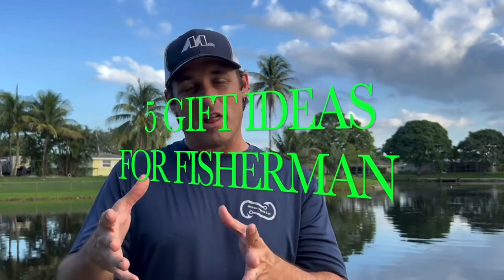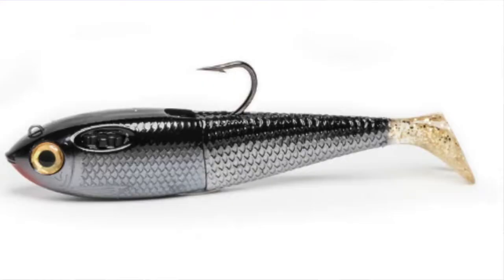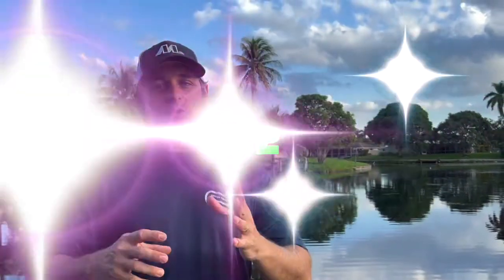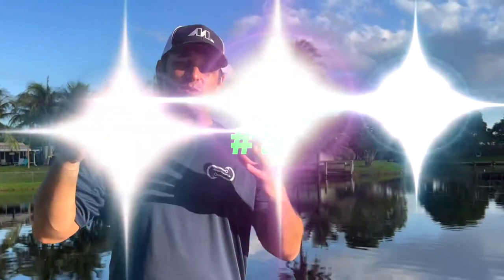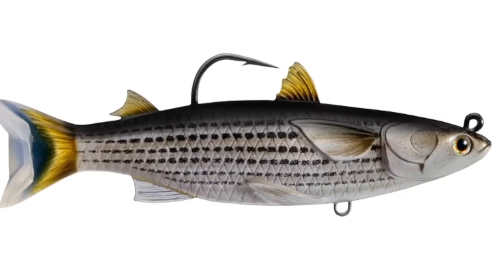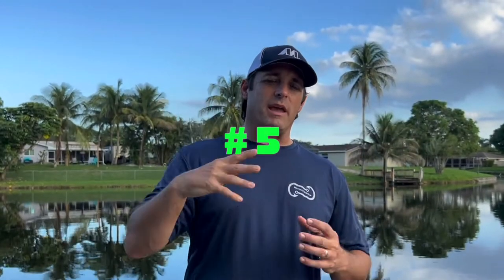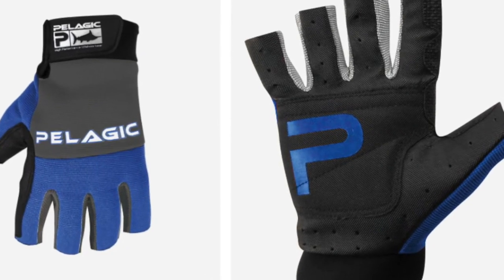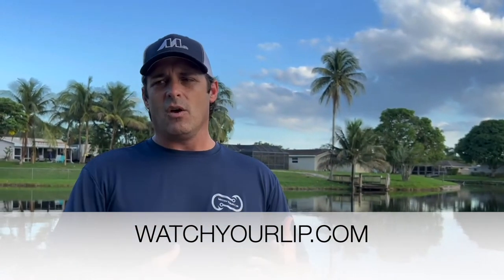5 STOCKING STUFFER GIFTS FOR FISHERMEN $20 OR LESS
If you are looking for some good stocking stuffer Christmas gift ideas or for a white elephant gift exchange party, here are 5 ideas for you. We want to help you find the right gift for your fisherman husband, boyfriend, son or loved one. In this video Lorenzo and I share with you 5 fantastic Christmas gifts that you can buy for your man this holiday season. With Black Friday coming up, we wanted to equip you to not waste time and find the right stuff. Below are some links to products that we recommend. Some of them are less expansive, under 20 dollars and some of them are hundreds of dollars. No matter what your budget is, we have the right gift for your fisherman linked below.

FLOUROCARBON LEADER SPOOL 20 or 40 LB TEST

SHIMANO STRATIC FISHING REEL (CHECK SIZE)